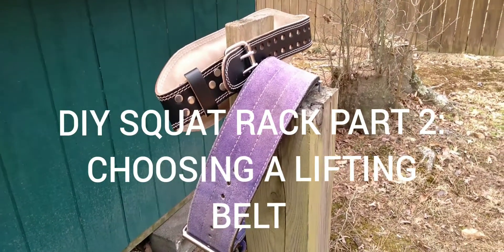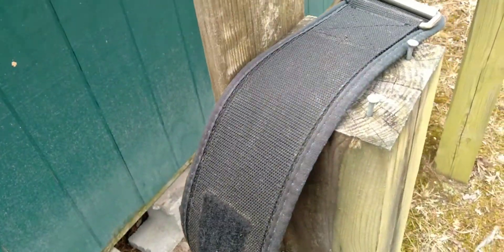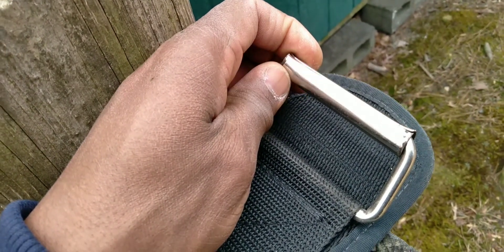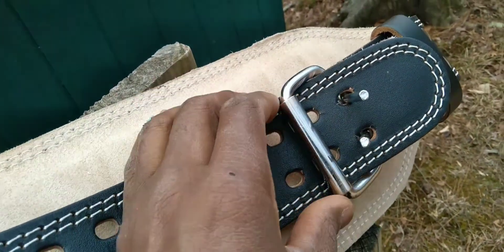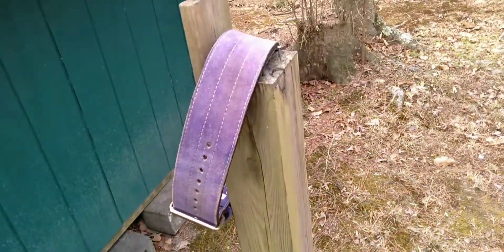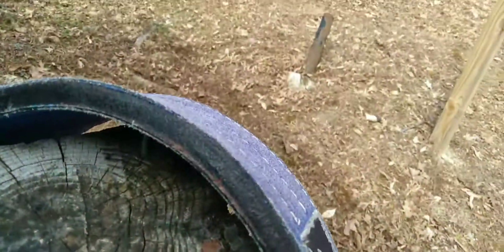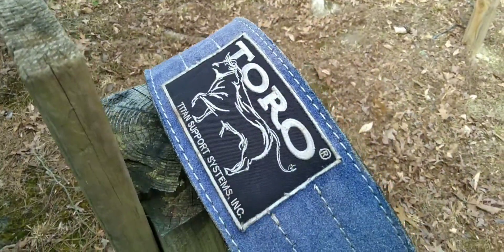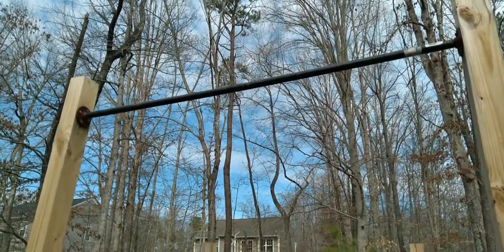DIY SQUAT RACK PART 2: CHOOSING A LIFTING BELT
Be safe and use a good lifting belt with your  DIY SQUAT RACK!!!